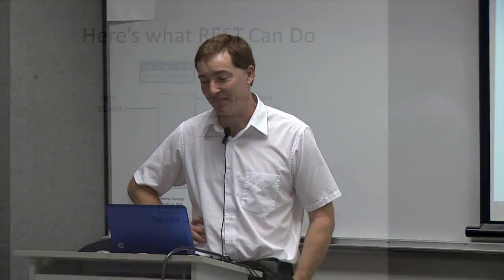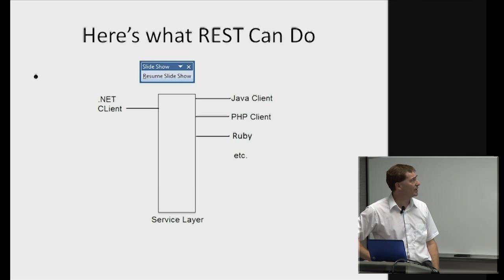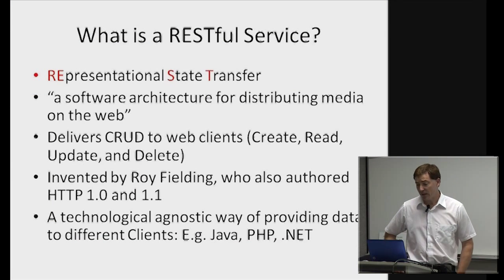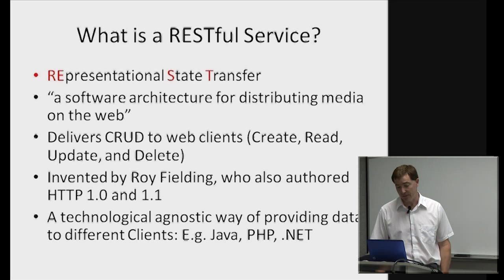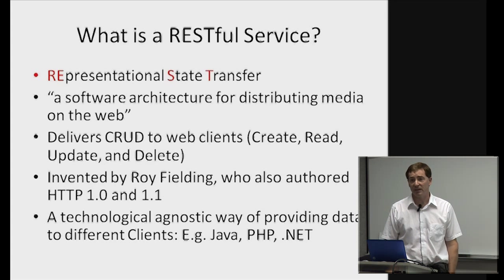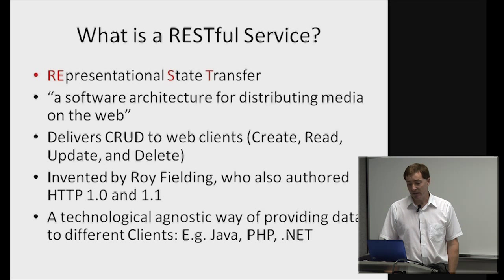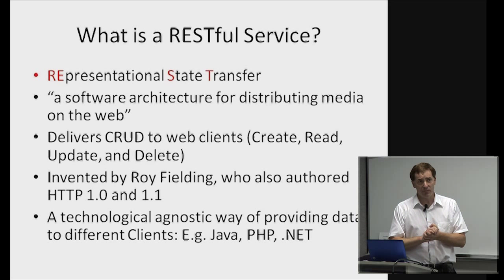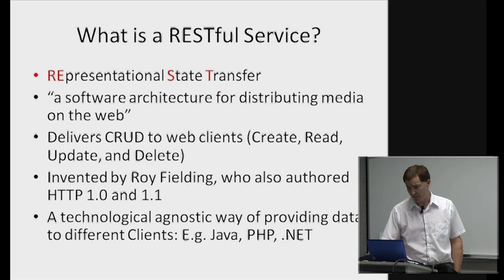RESTful Services with WCF—SVNUG Presentation #7 (August 2011)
Scott Smith—Senior Consultant with Levi, Ray & Shoup, Inc.—shows us Microsoft .NET REST services with a comparison of REST to traditional Microsoft SOAP-based services at the Sangamon Valley .NET User Group (SVNUG) August 2011 presentation meeting.

The Sangamon Valley .NET User Group (SVNUG) is a Microsoft technology user group based in Springfield, Illinois, and is intended for .NET developers interested in exploring the many facets of .NET technology—Windows Azure, Windows Server, Windows 8, Windows Phone, Windows Presentation Foundation (WPF), Entity Framework (EF), Silverlight, HTML5 and JavaScript, WinRT, Metro, and many more. The group meets once a month for a presentation on specific topics.